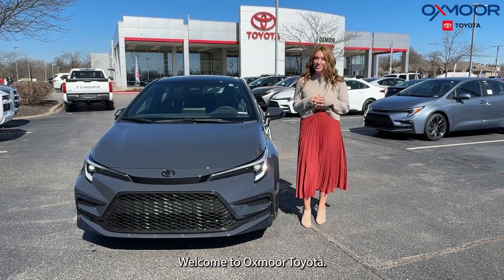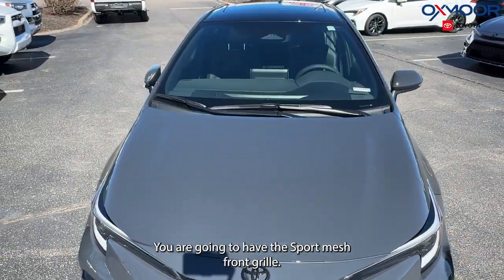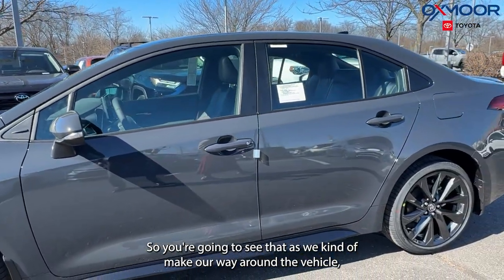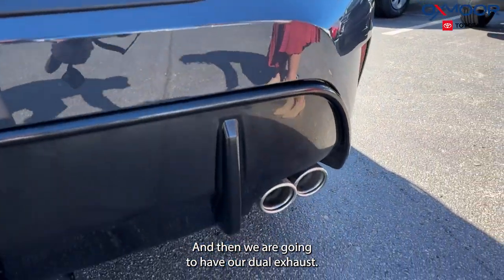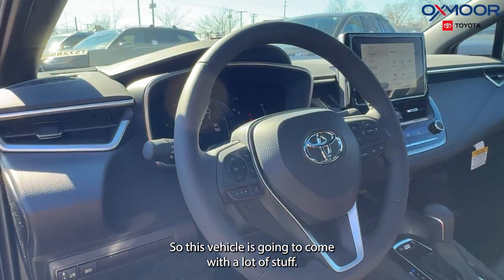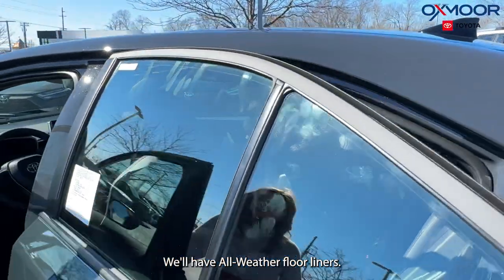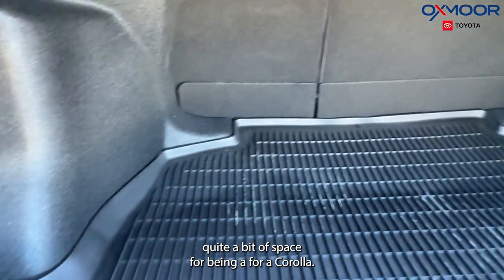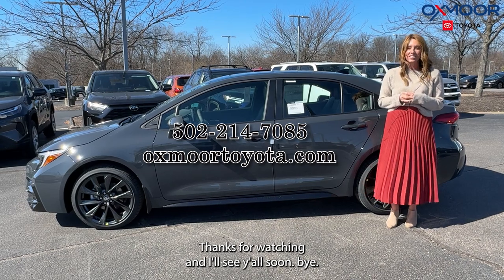Introducing the 2024 Toyota Corolla XSE, For Sale at Oxmoor Toyota.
Introducing the 2024 Toyota Corolla XSE – Elevate Your Daily Drive with Style and Performance!

The 2024 Toyota Corolla XSE is the epitome of reliability, offering a perfect blend of style, efficiency, and technology. With its sleek exterior design and sporty accents, this sedan stands out on the road, making a bold statement wherever you go.

Under the hood, the Corolla XSE boasts a responsive engine that delivers impressive performance while maintaining excellent fuel efficiency. Whether you're commuting to work or embarking on a weekend adventure, the Corolla XSE provides a smooth and enjoyable driving experience every time.

But it's not just about looks and performance – the Corolla XSE is packed with advanced technology features to enhance your driving experience. From the intuitive touchscreen infotainment system with smartphone integration to the Toyota Safety Sense suite of driver-assist technologies, every aspect of the Corolla XSE is designed with your convenience and safety in mind.

Inside, you'll find a spacious and comfortable interior with premium materials and modern amenities, ensuring a pleasant ride for both driver and passengers. Plus, with its reputation for reliability and durability, the Corolla XSE offers peace of mind for years to come.

and experience the perfect combination of style, performance, and technology in one sedan!

Oxmoor Toyota
8003 Shelbyville Road